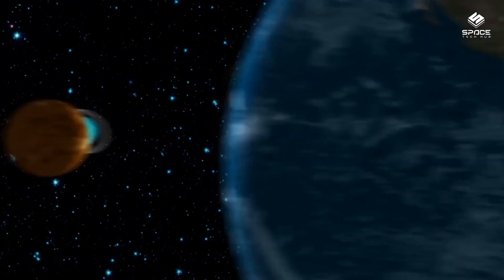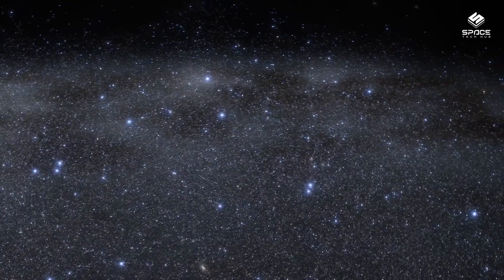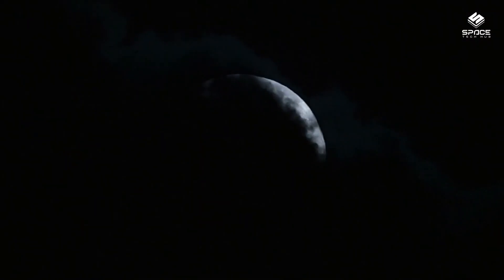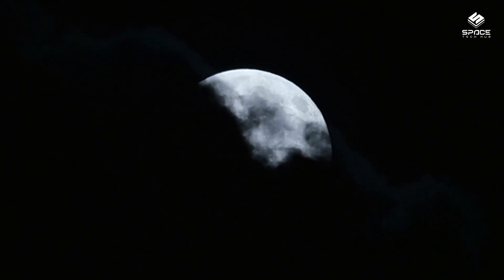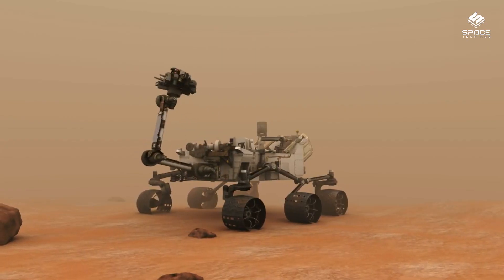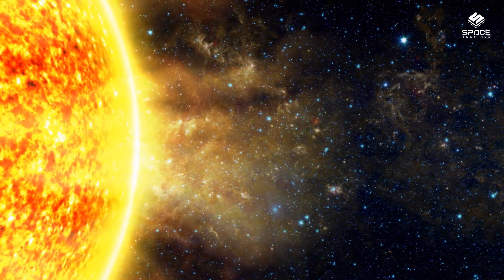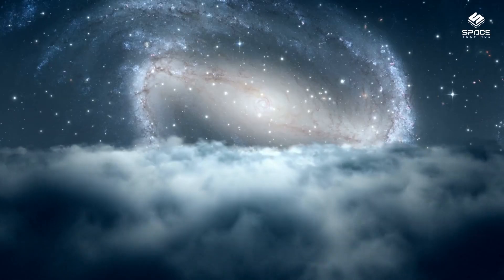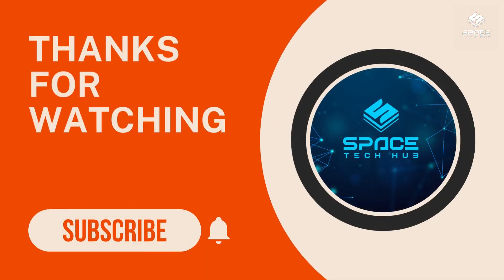A Rare Celestial Event: How to Watch the Planetary Alignment!!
In this video, we will explore the rare phenomenon of planetary alignment, which occurs when two or more planets appear to be in the same direction from the Earth.

We will explain what causes this event, how often it happens, and what effects it has on our solar system and beyond. We will also show you some stunning images and videos of past and future alignments, and reveal some surprising facts and myths about them.

Join us as we witness this amazing spectacle of nature and astronomy!